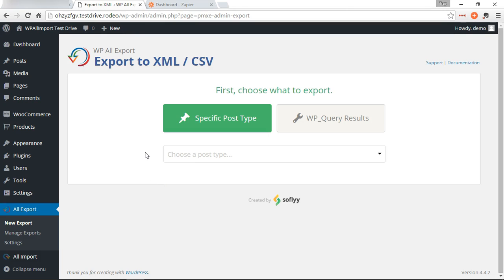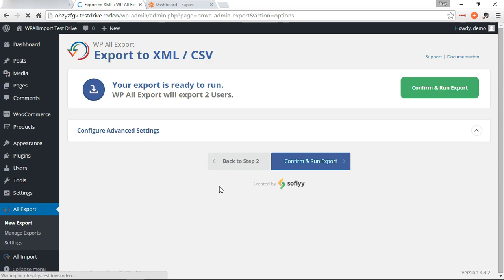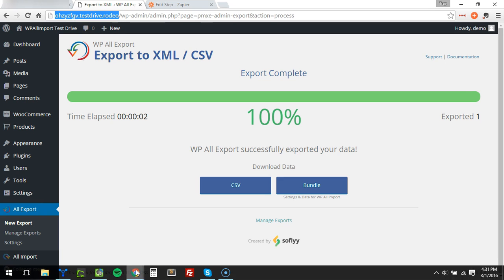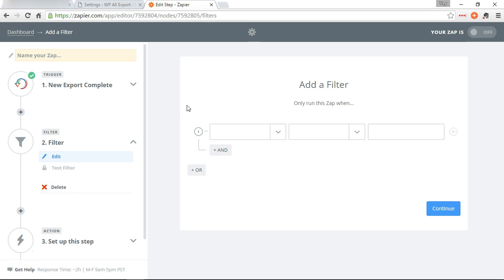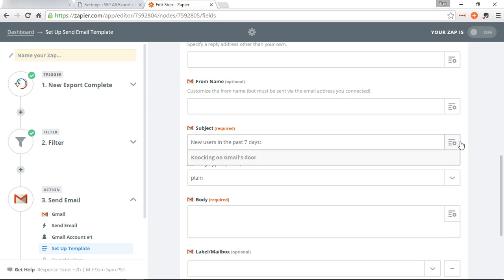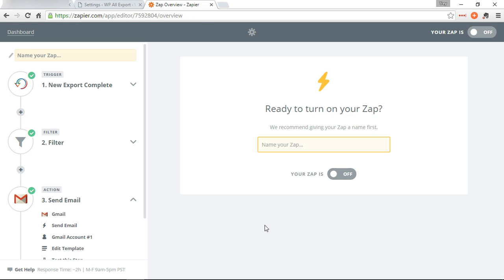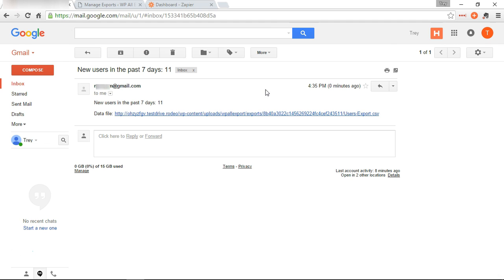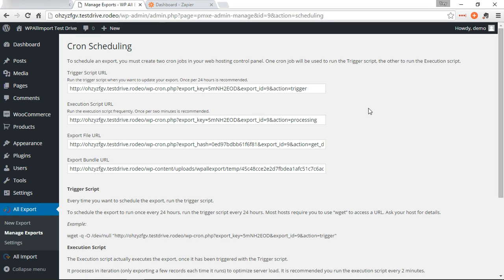WP All Export & Zapier: Automatically E-mail Exported Data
Learn how to configure WP All Export's Zapier integration feature to automatically send yourself (or anyone else) a weekly e-mailing containing data on all the users that registered that week.